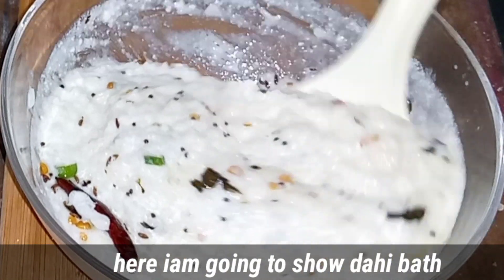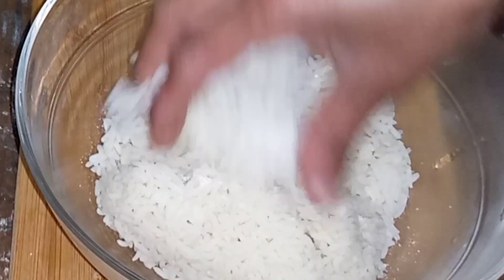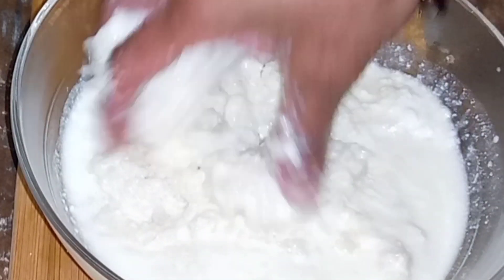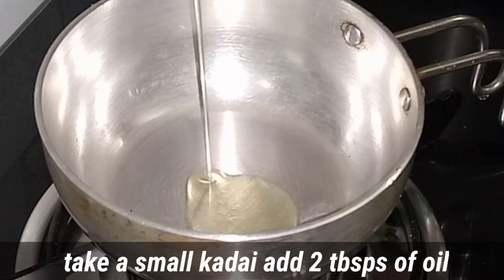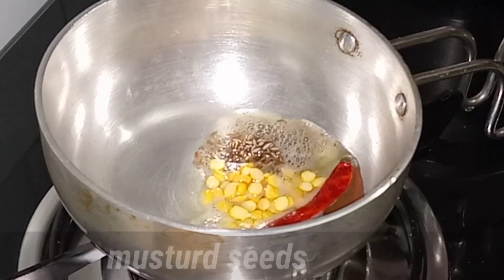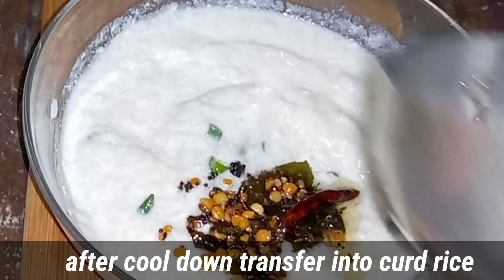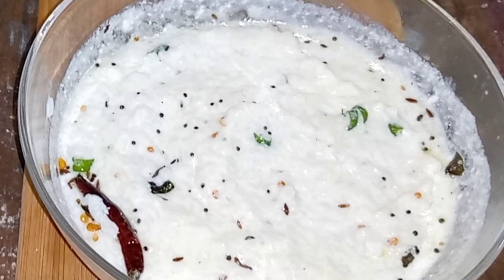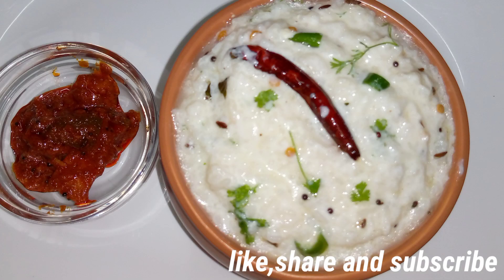ఆరోగ్యానికి ఎంతో మేలు చేసే కమ్మని పెరుగన్నం చీటికెలో చెయ్యండి ఇలా|curd rice recipe|dahi bhat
ఒంటికి చలువ చేస్తే కమ్మని పెరుగన్నం చీటికెలో చెయ్యండి ఇలా|curd rice recipe|dahi bhat

my click:
curd rice
dahi bhat

Learn how to cook in simple and easy way